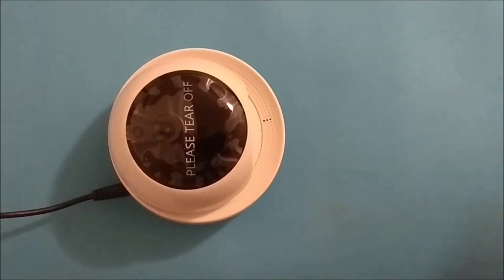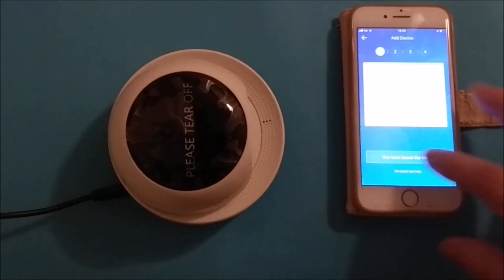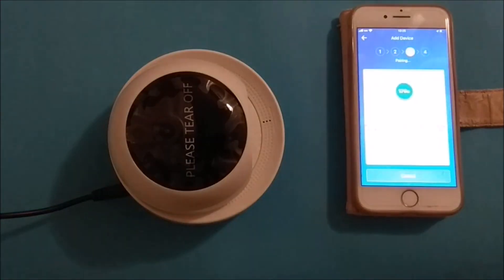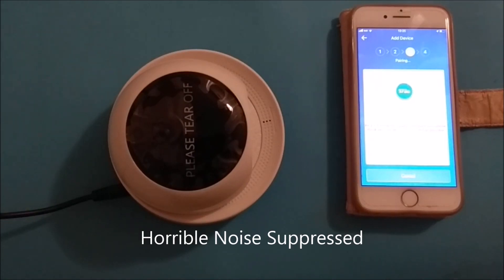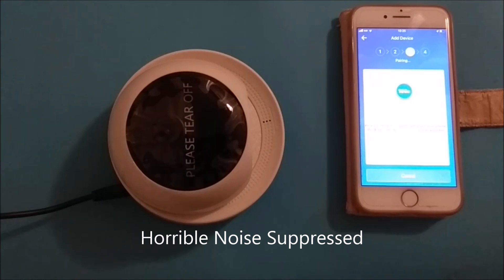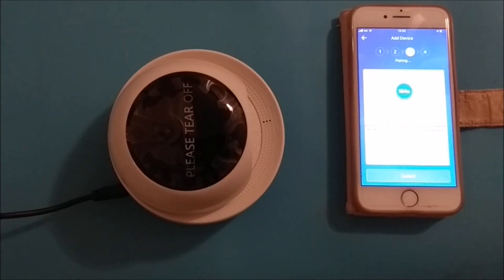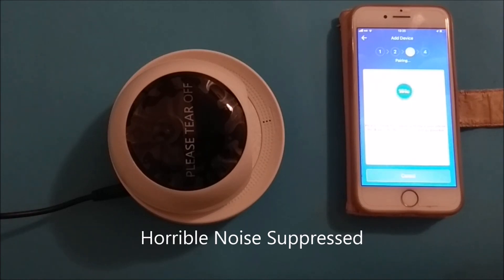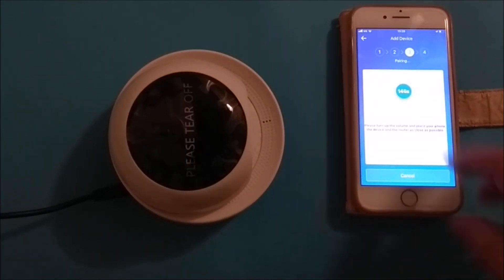Sonoff GK-200MP2-B IP Camera Bug (1) - Does NOT Sound Pair - No WiFi! See Description!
Original Description:
My SONOFF GK-200MP2-B IP Camera unit won't "Sound Pair" -- so I cannot connect it to my WiFi Network! :-(
I opened eWeLink. Connected to the mobile device to the 2.4 GHz WiFi router. Reset the camera. Tried Sound Pairing and Quick Pairing. Tried from both Android and IOS. Nothing!
Here is a video of the problem.
Note: I was able to pair it using Ethernet (at the suggestion of Sonoff) but, unfortunately, there is no network jack where I need to place the camera. I need WiFi!
Other issues:
1. It claims to support "Patrolling...360 degree coverage" (automatic panning) - how do I enable this -- does it exist?
2. I can't find the manual on Itead's web site!